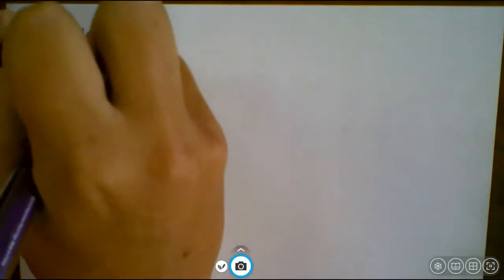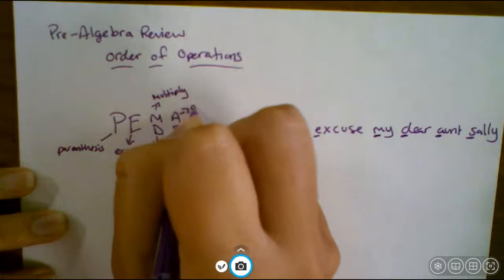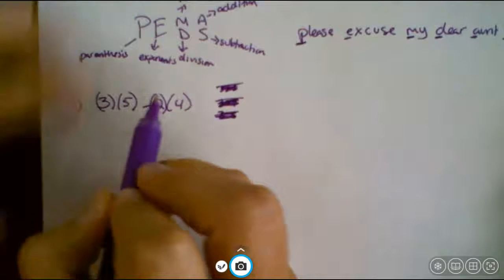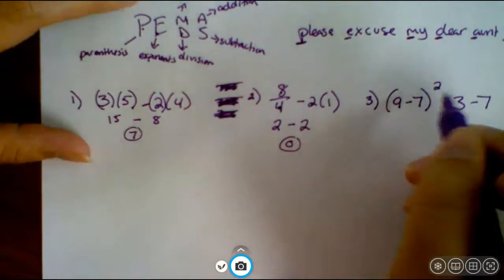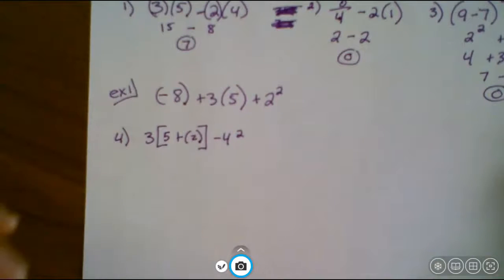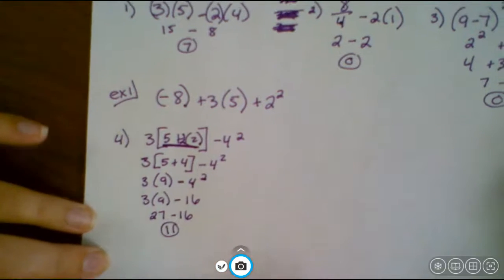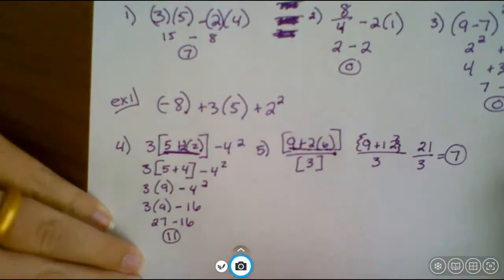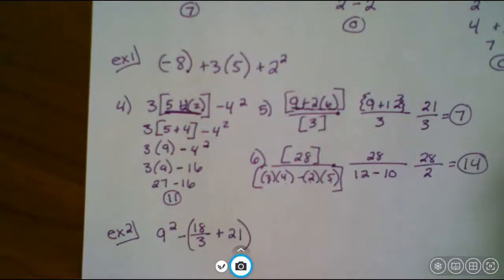Order of Operations